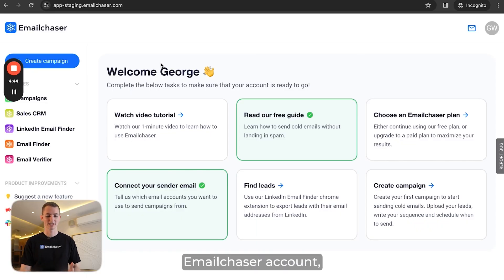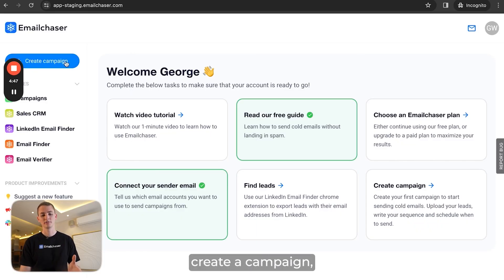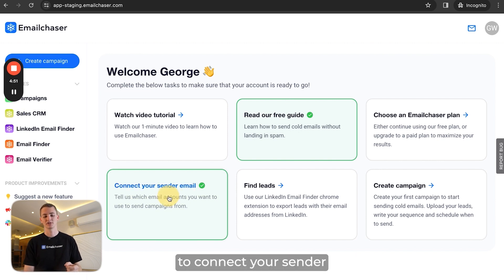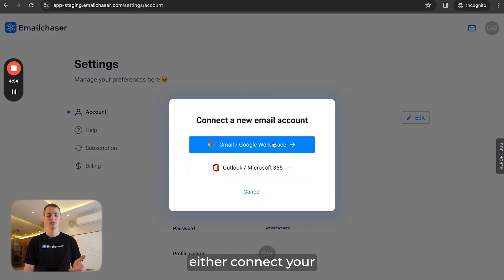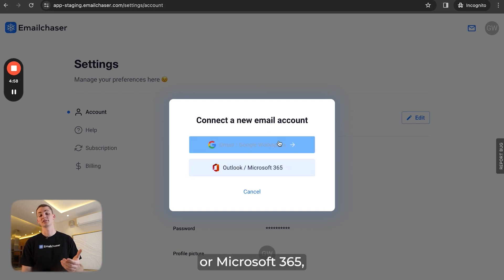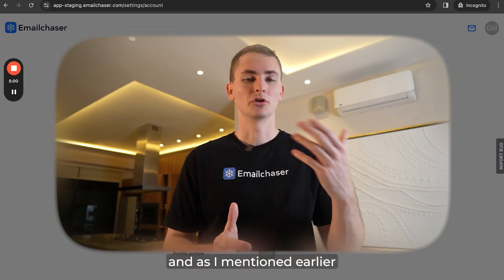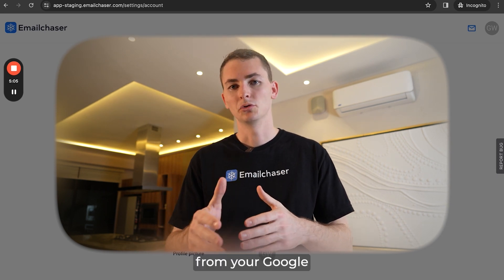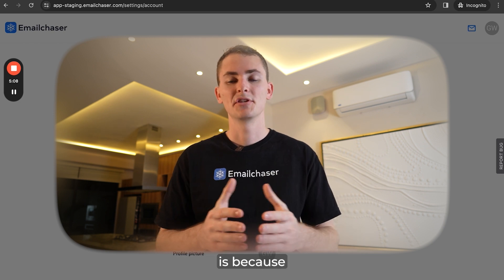Should You Use An SMTP Provider To Send Cold Emails (Like SendGrid)?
In this video, we discuss whether you should send cold emails from SMTP providers like SendGrid and Mailgun.

We also share the best method of sending cold emails to land in the primary inbox.